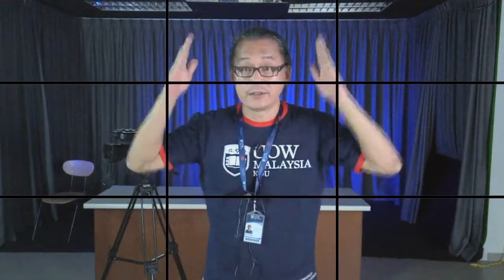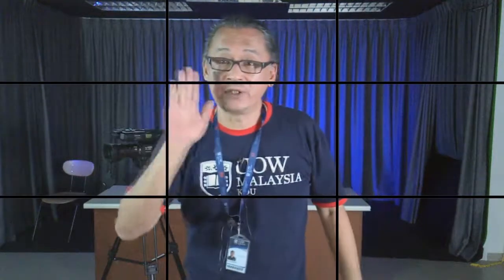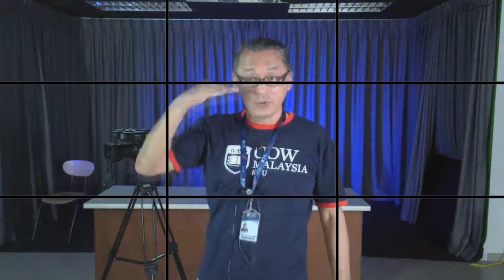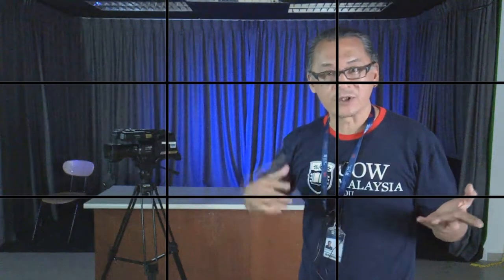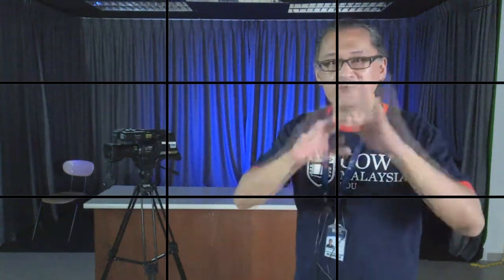Train the Trainer Series - Chapter 5 : Framing and Moving Shots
In this video we talk about how to frame shots and how to follow moving objects in the frame. Due to the short time that I have i will only cover the most basic of frames and shot angles. Below are some useful links to help you learn more if you want to.

But first things first...here is the link to the camera app i am going to use for the rest of this tutorial. Give it a shot and see if you like it.